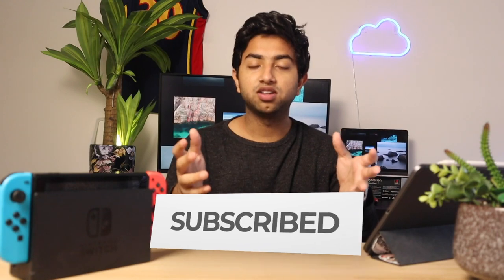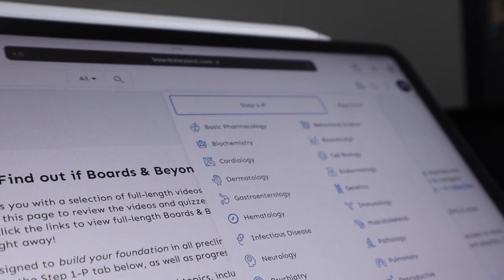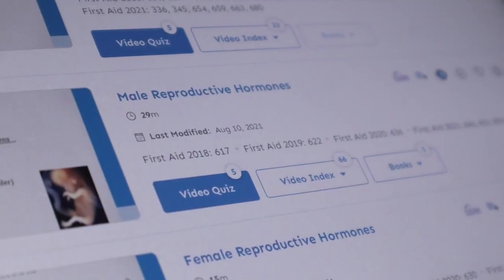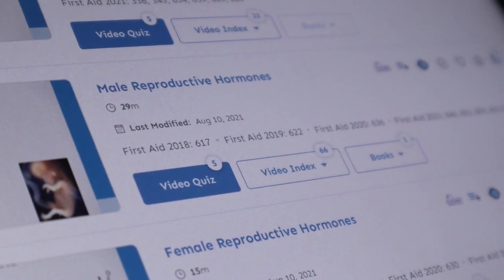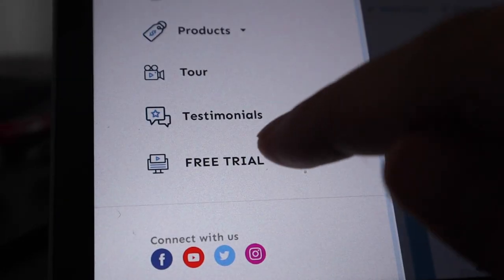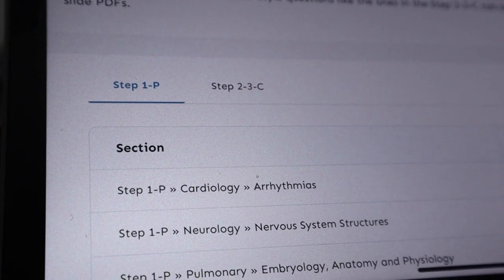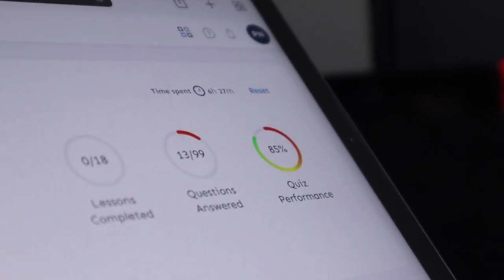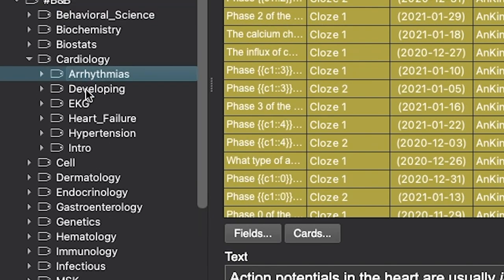Boards and Beyond Review (with Anki integration)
In this video, I go through one of my favourite medical school resources - boards and beyond. it is a USMLE video lecture series that corresponds with the First Aid book.

I also run through the Anki integration with the Anking deck and how to best utilise boards and beyond.

This is a great study resource, and you can check it out